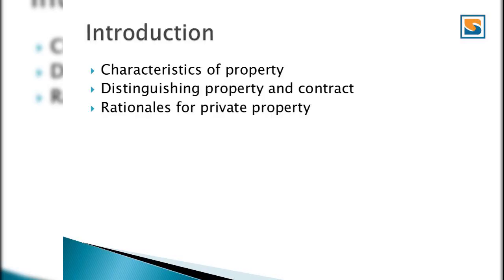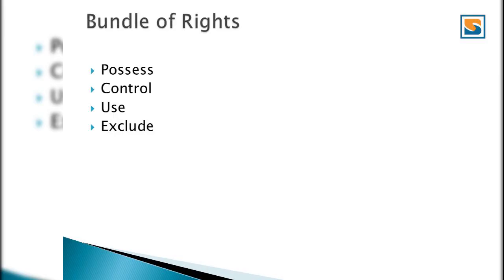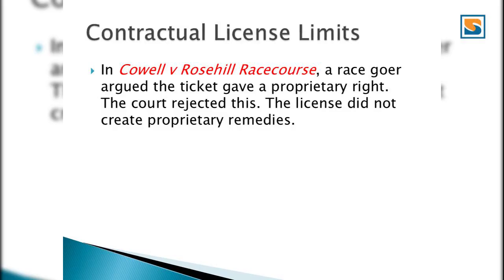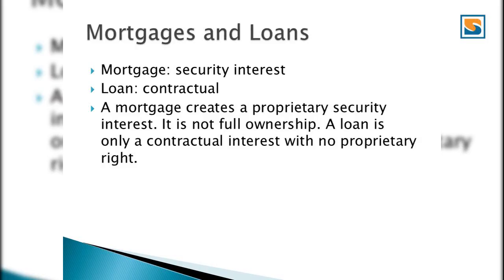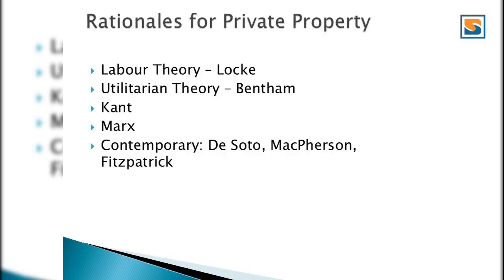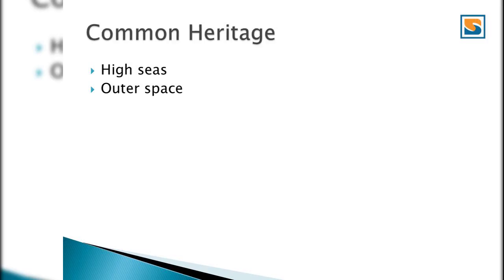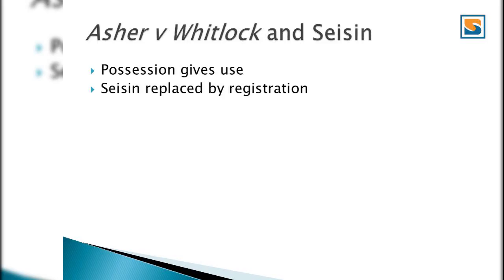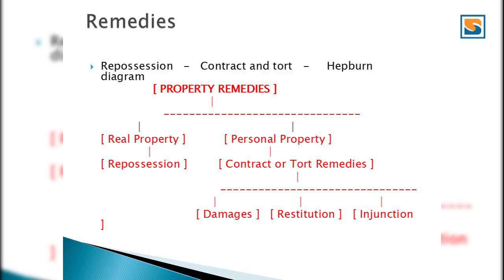Essential principles of Real Property Law | Complete Introduction with Key Cases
Learn the essential principles of Real Property Law in this clear and simple introduction for law students. This video explains the legal meaning of property, the bundle of rights, the difference between property and contract, key theories of private property, limits on ownership, important possession rules, and core remedies.

We also break down key cases such as Radaich v Smith, Street v Mountford, Cowell v Rosehill Racecourse, Waverley BC v Fletcher, and Asher v Whitlock.

This is perfect revision for law students studying Australian property law or anyone wanting to understand real property basics.

Timestamps:
00:00 Introduction
00:15 What is Private Property?
00:45 Common vs Legal Meaning
01:10 Bundle of Rights
01:35 Property and Contract
02:00 License or Lease
02:30 Contractual License
02:50 Mortgages and Loans
03:15 Theories of Private Property
03:50 Limits on Ownership
04:15 Common Heritage
04:35 Possession Rules
05:05 Possession with and without Consent
05:30 Asher v Whitlock and Seisin
05:50 Personal Property
06:10 Remedies
06:40 Final Reminder